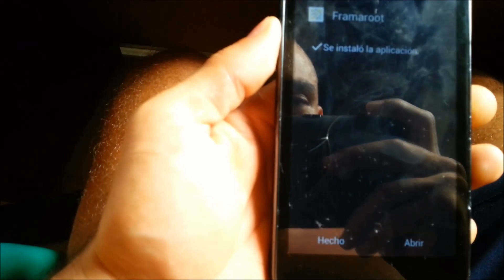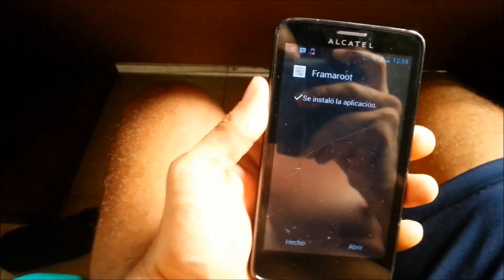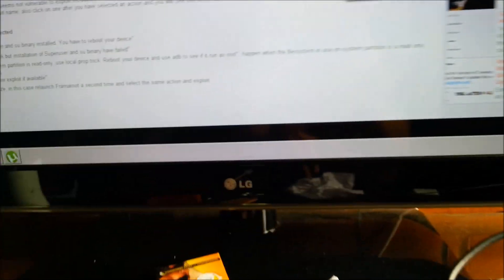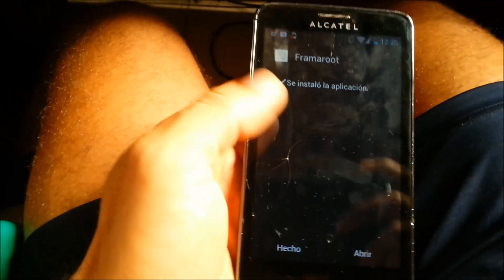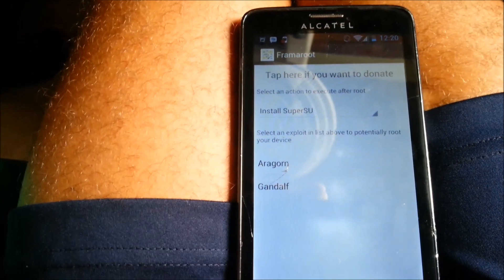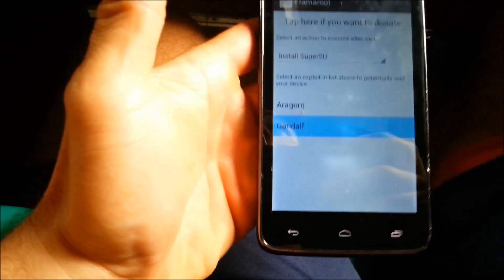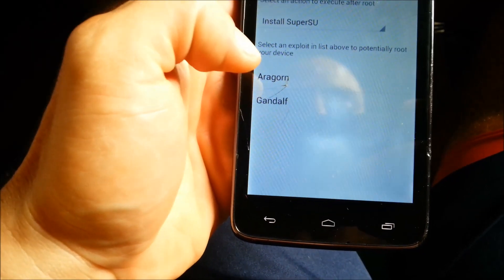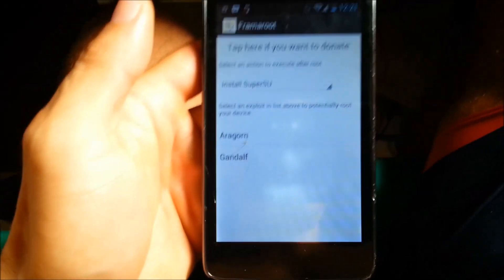How to root Alcatel One Touch Scribe HD 8008 in one step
How to root Alcatel One Touch Scribe HD 8008  (OT-8008, OT-8008X, OT-8008D, OT-8008A and OT-8008W) in one step

what you will need, Framaroot, a one-click apk to root some devices download the latest verison

and a list of diffrent supported devices for this root app

install framaroot then open framaroot and do as the video says make sure you put the apk on your phone